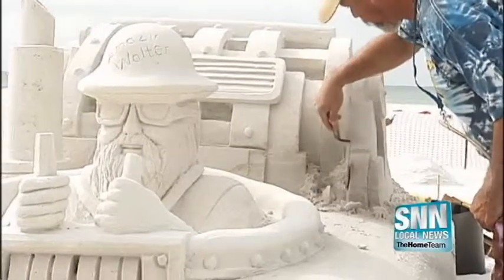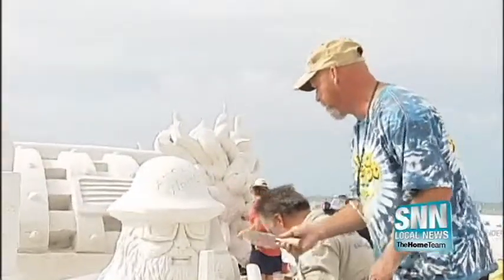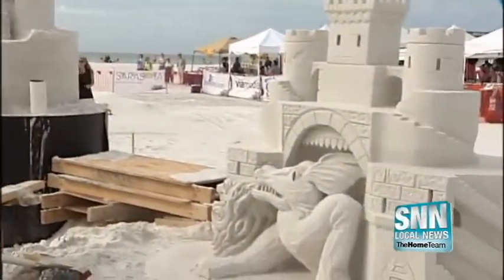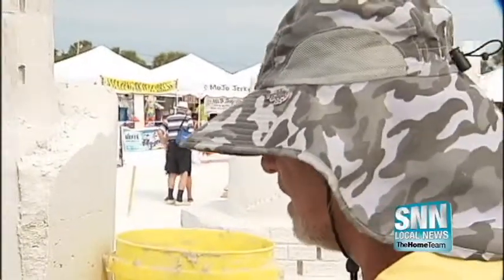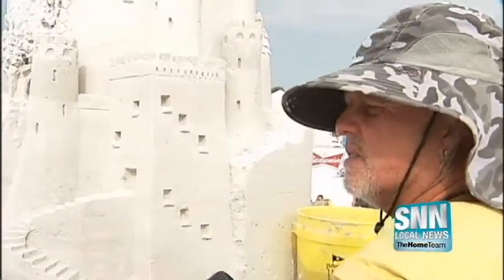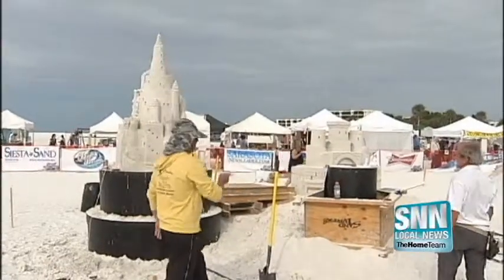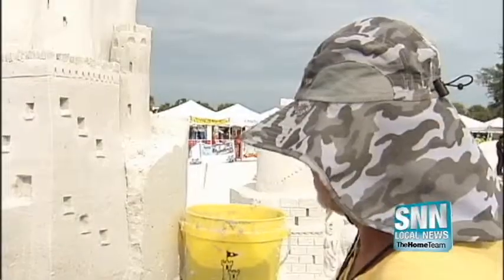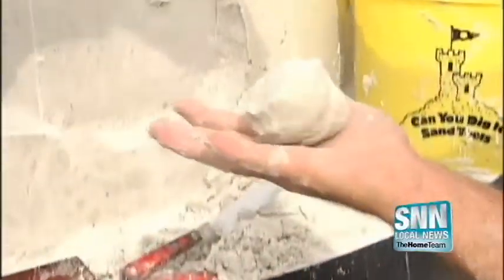SNN: Siesta Key Crystal Classic